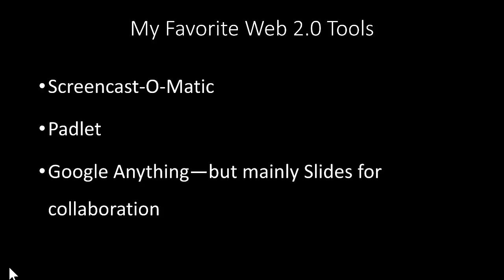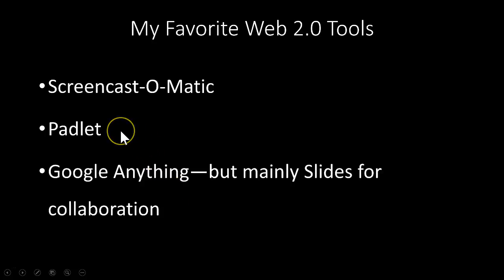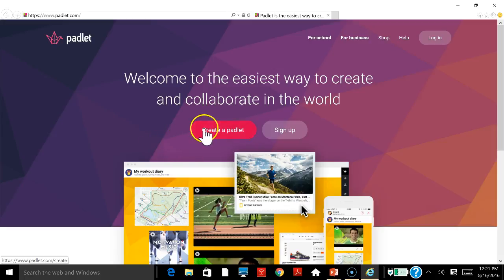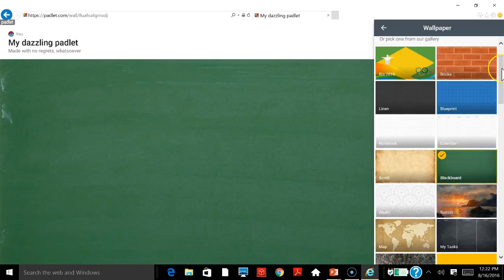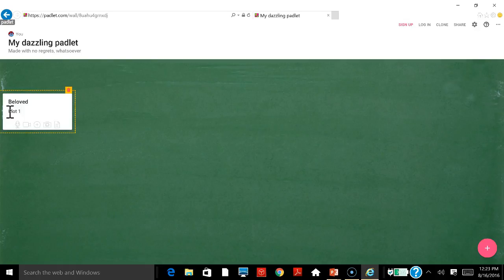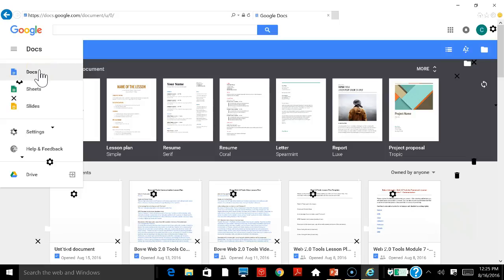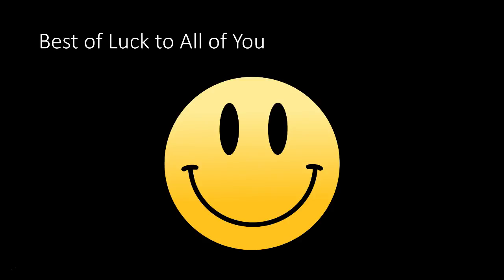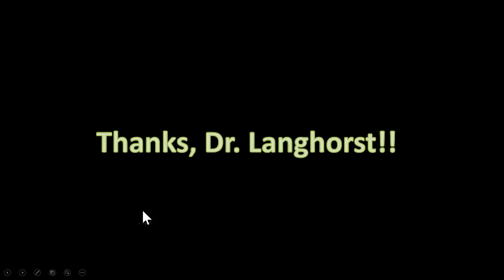Final Video Bowe OTL 5500